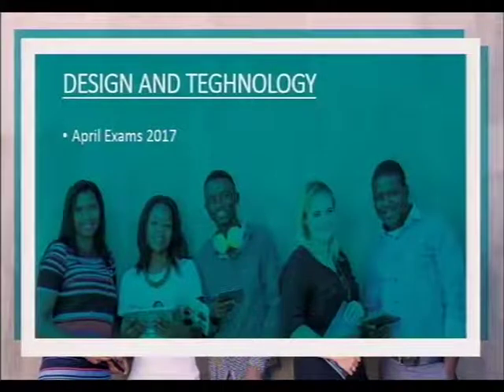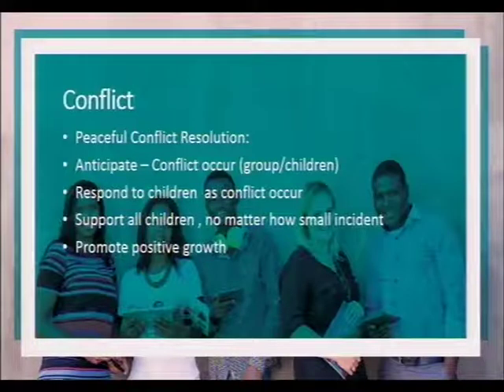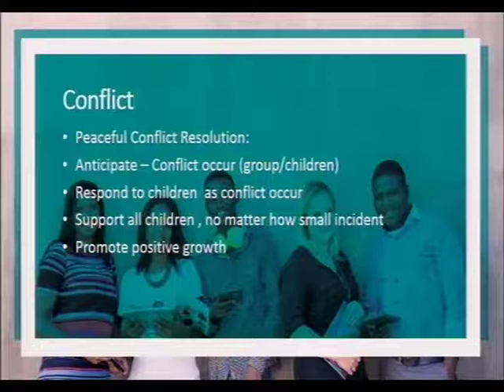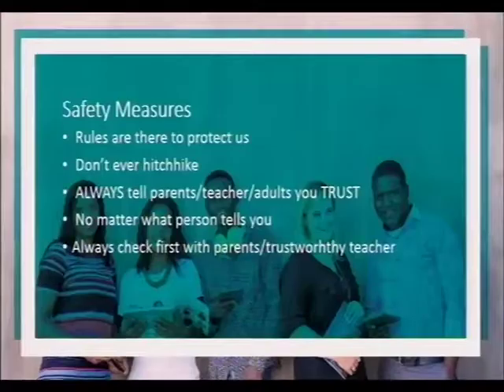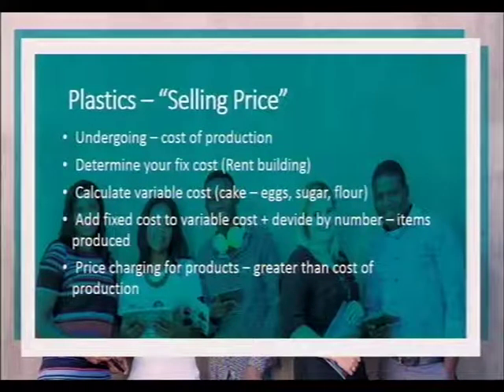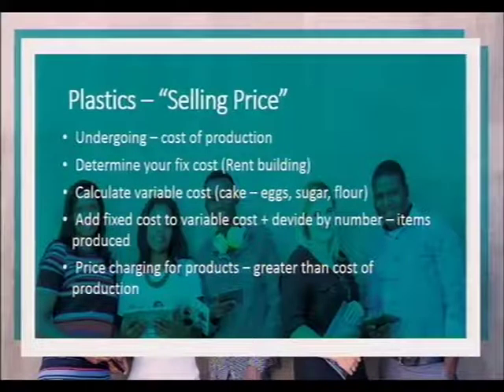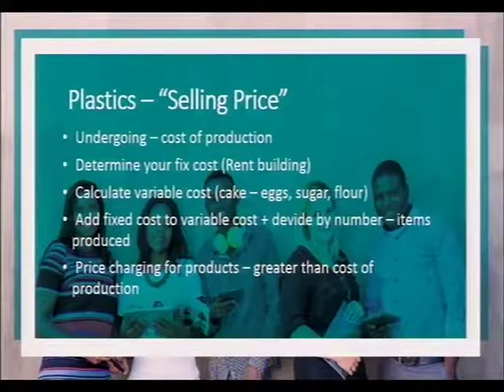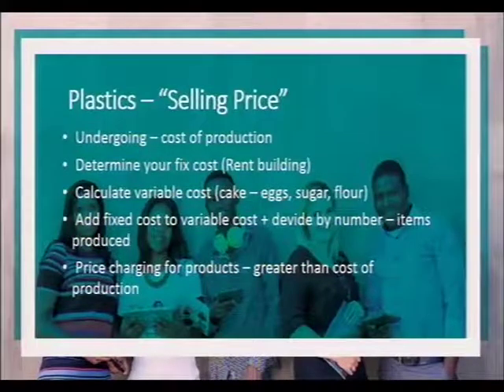10. (22April17) DT-22